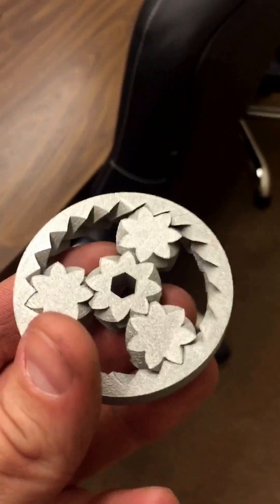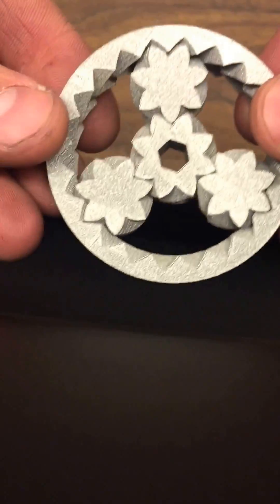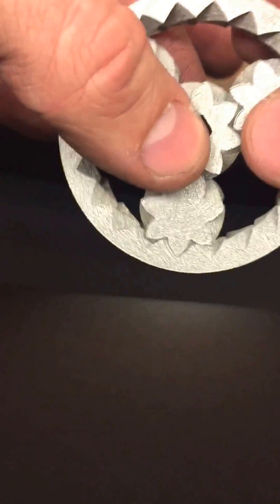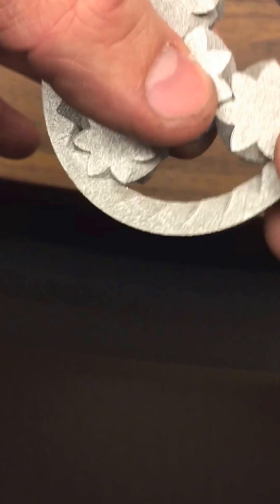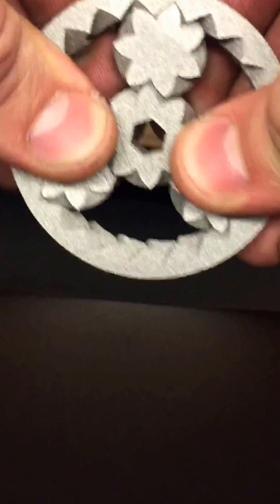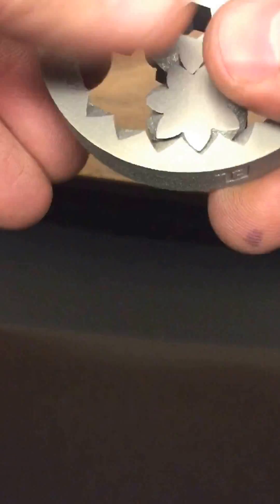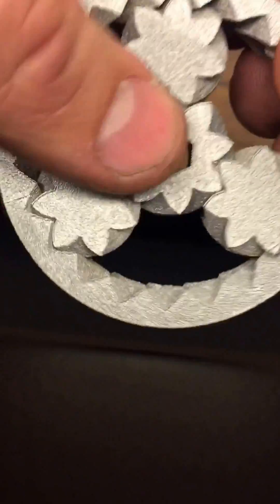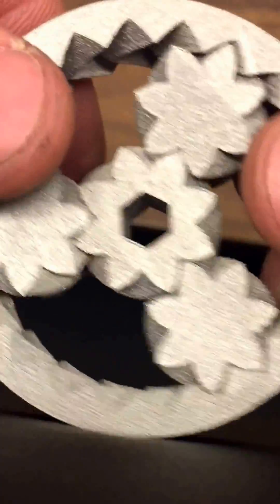Metal 3D Printed Gears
Stainless Steel self contained gear assembly. Made as a single part. The individual gears all turn but don't fall out of one another. This was 3D Printed in our ProX-300 printer.